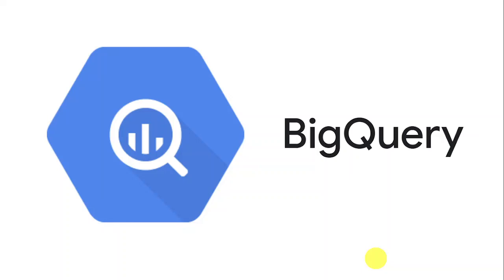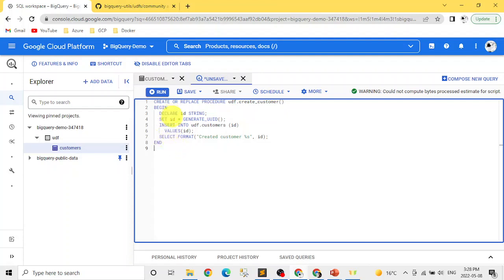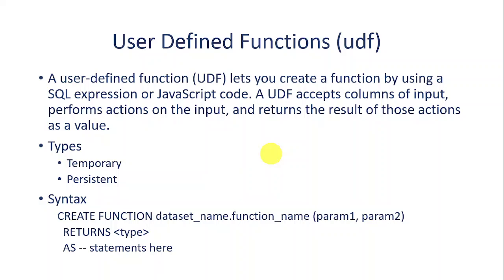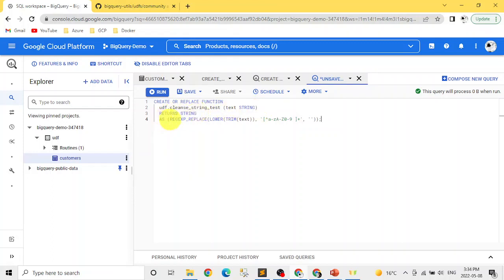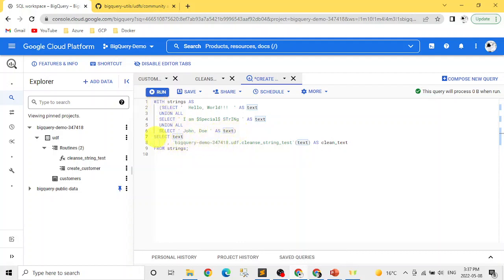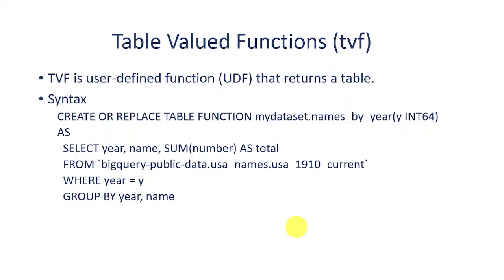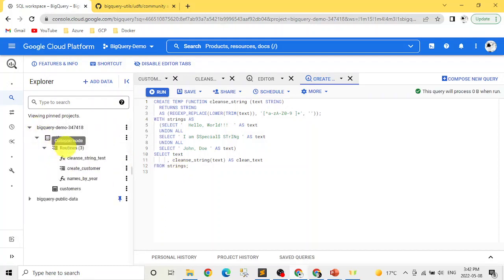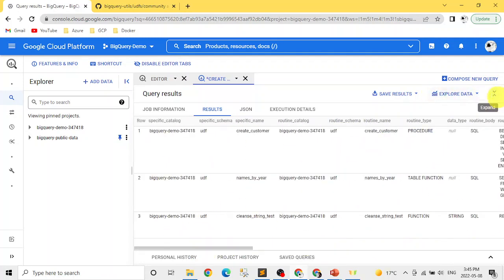5. Introduction to Routines in BigQuery | Stored Procedure ,User Defined Functions & Table Functions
1. What is Routines?
2. How to create & call Stored Procedure in Google BigQuery?
3. How to create & call User Defined functions (udf) in Google BigQuery?
4. How to create & call Table Valued functions in Google BigQuery?

BigQuery
BigQuery demo
BigQuery tutorial
BigQuery tutorial for beginners